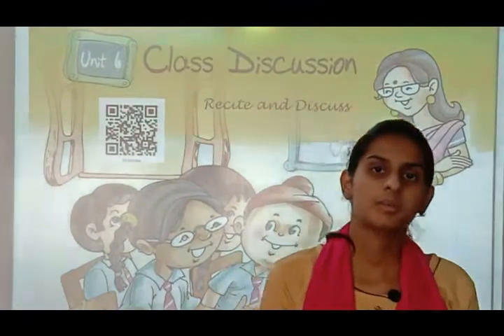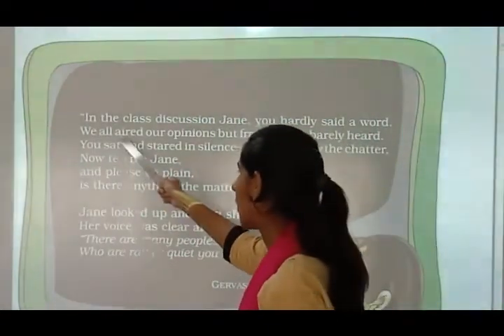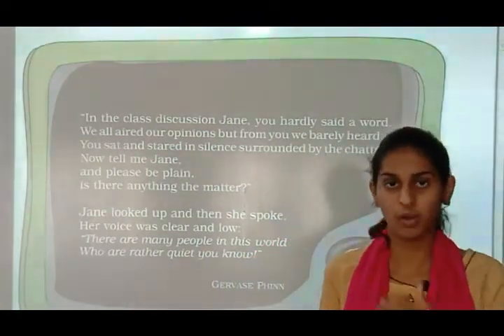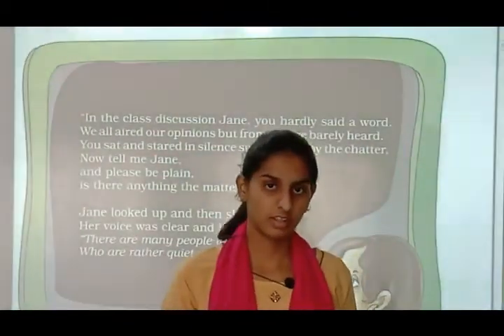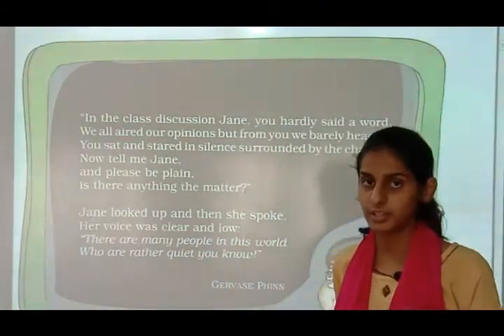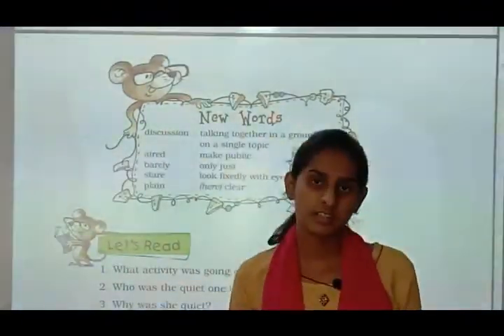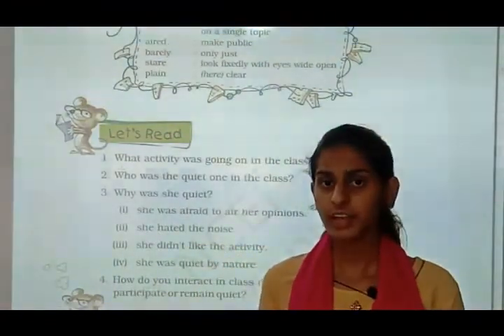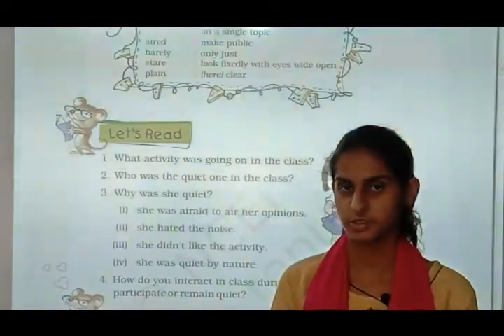NCERT | CLASS V | Eng l | Poem 6 | Class Discussion